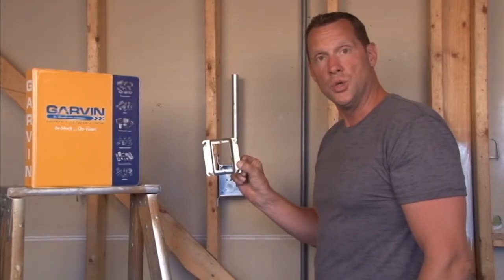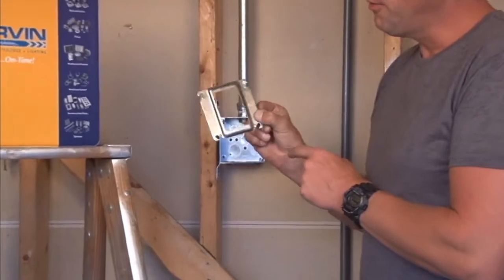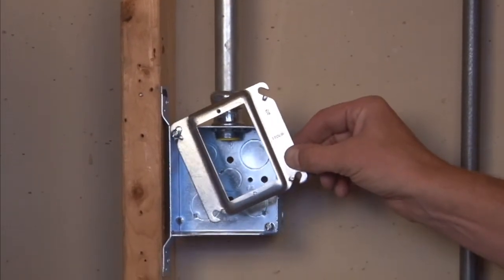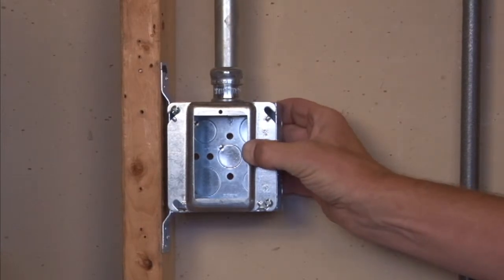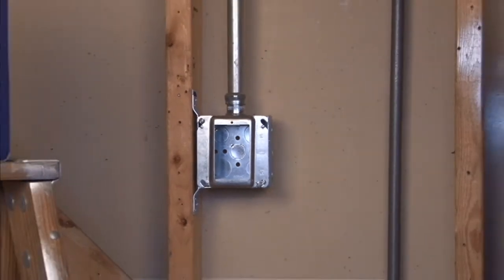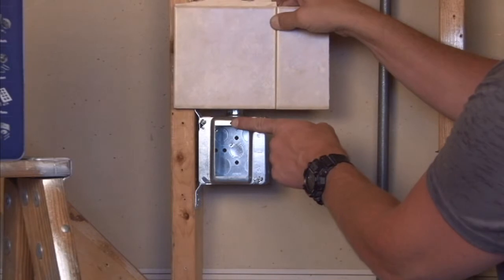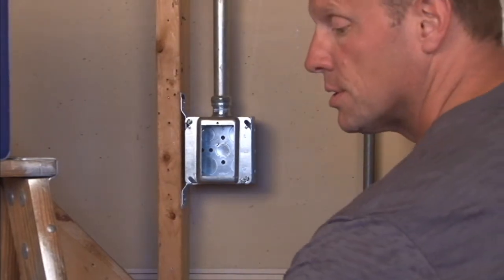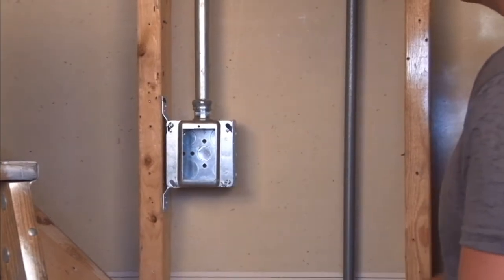Square Box Cover: 4" Square 1/4" Raised One Gang Device Ring 52C62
- 4" square 1/4" one gang device rings are used with 4" square boxes to mount switches, receptacles and devices. Their angled slots on the covers compensate for up to 12° of box misalignment on upright framing members.